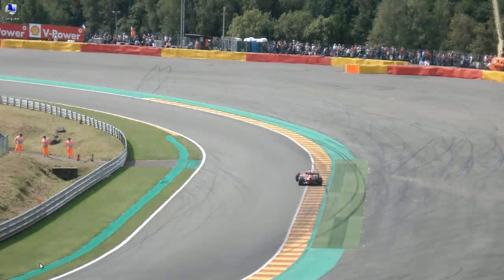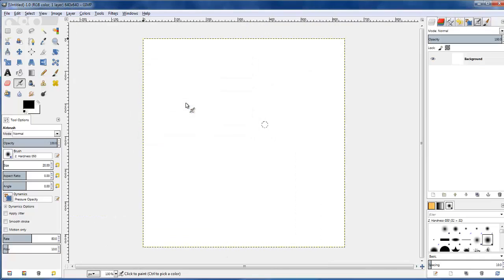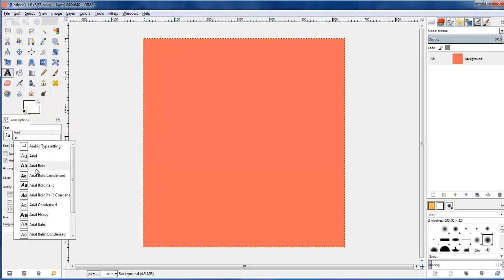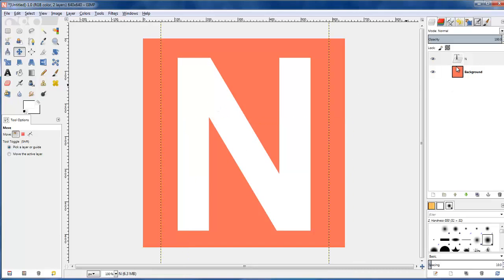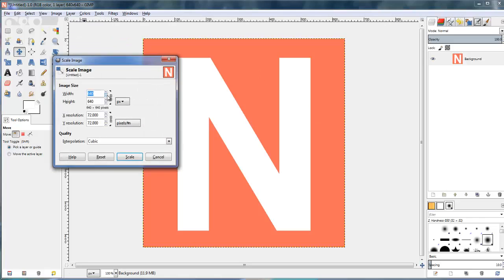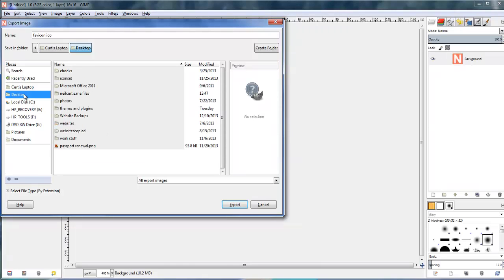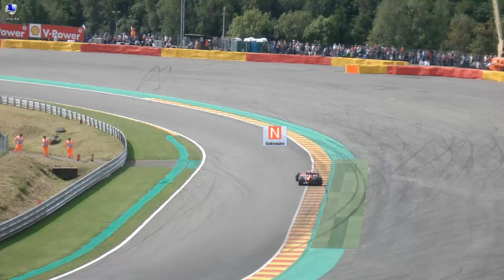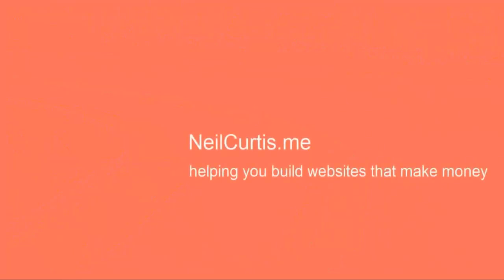How to Create Your Own Website Favicon in 1 Minute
- Showing you how to build websites that make money.

A super quick video showing you how to create your very own favicon in just 1 minute using 100% free software.